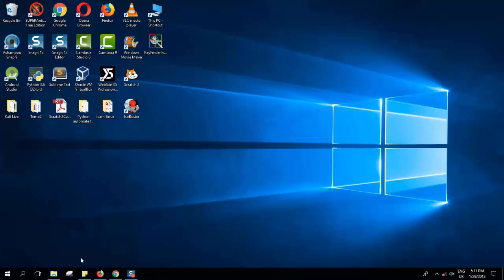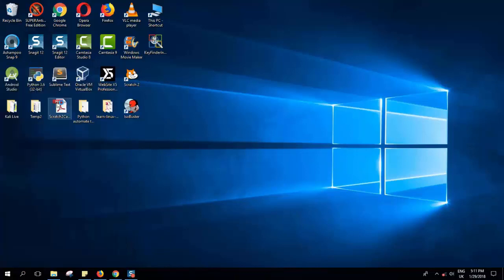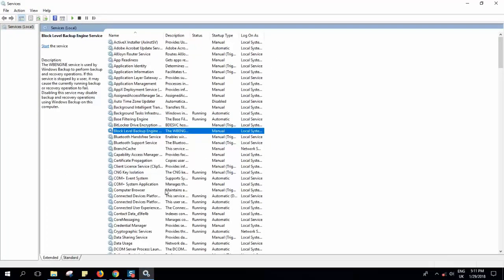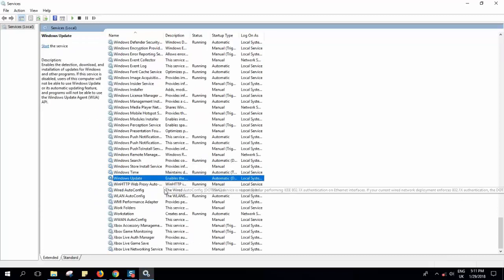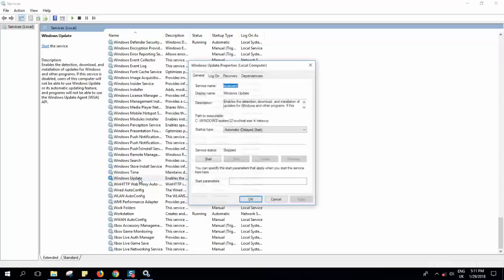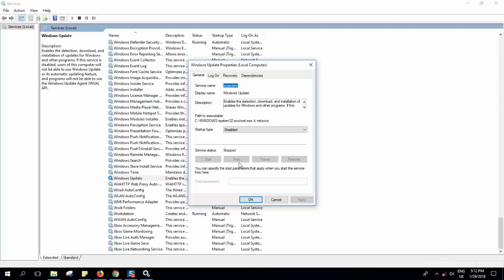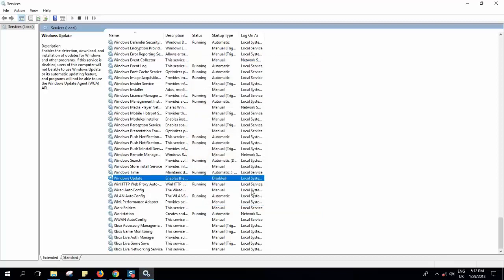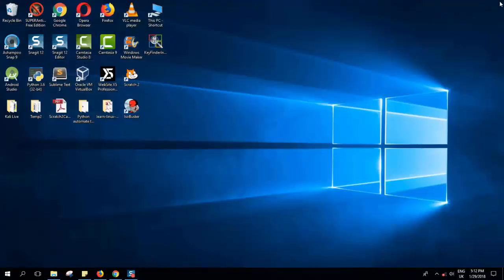Windows - How To Stop Windows From Automatically Downloading & Installing Updates ✔️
In this video I will show you how you could disable or turn-off the windows auto update, this video takes trough the process step by step {Easy and Simple} this video works for windows 7,8,10